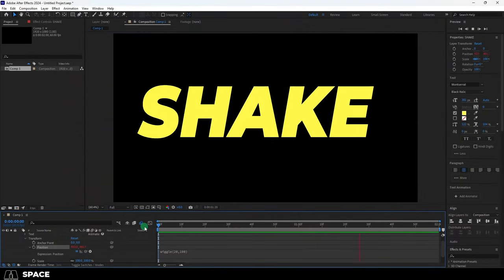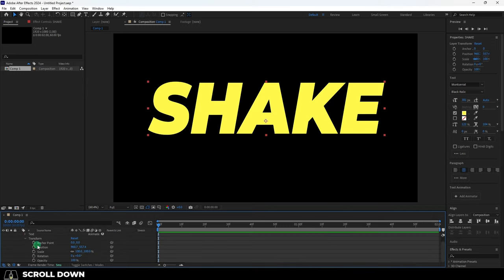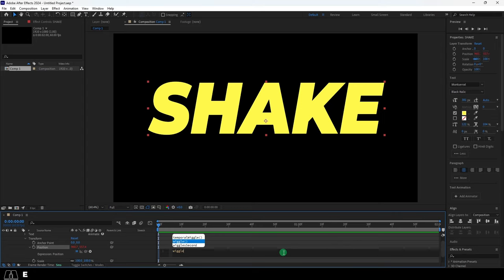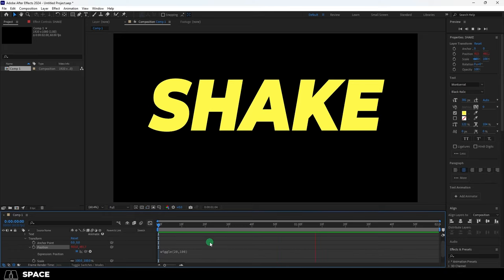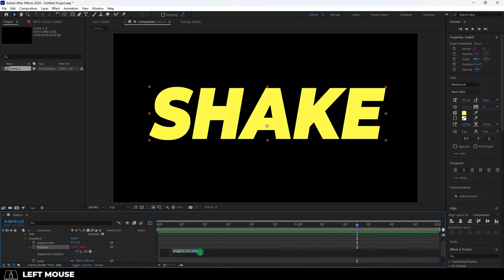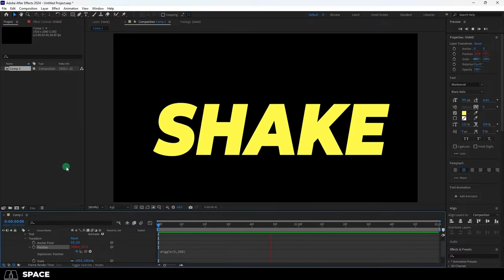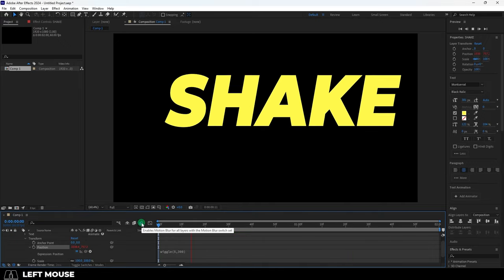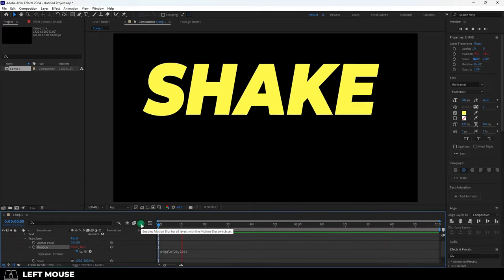After-Effects: Text SHAKE (In 60 SECONDS!)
Here's the easiest way to SHAKE text in After-Effects-!!
I learned this trick from VideosRevealed's channel which can be found here, so definitely check him out if you want a more long-form explanation!